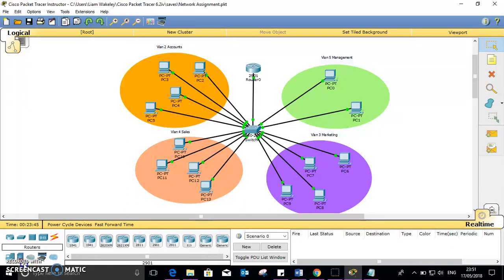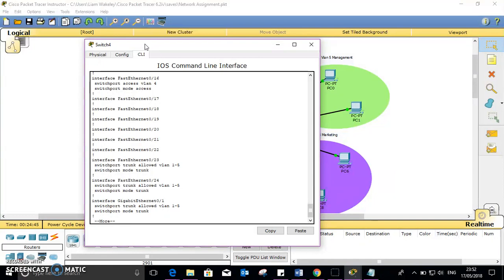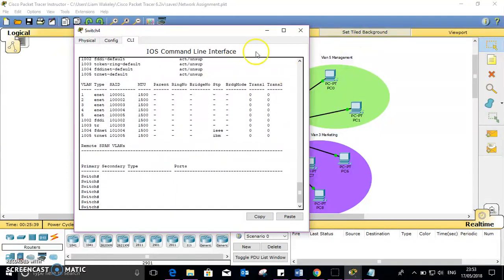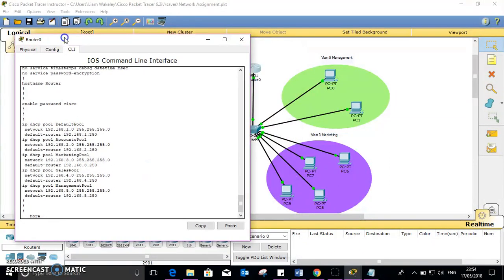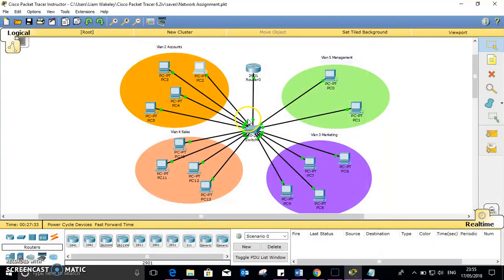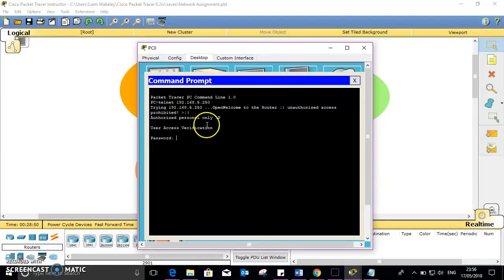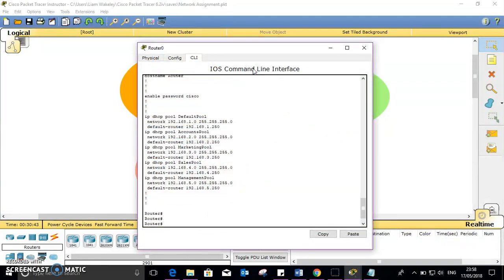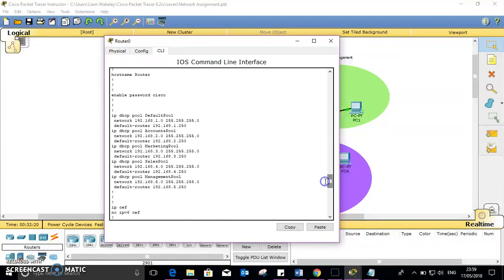NetworkingAssignment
my networking assignment...